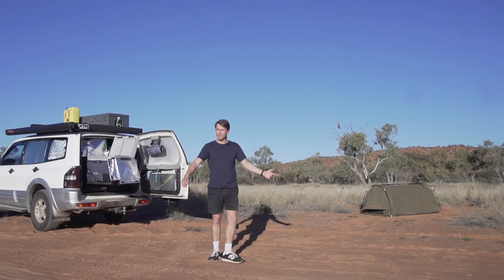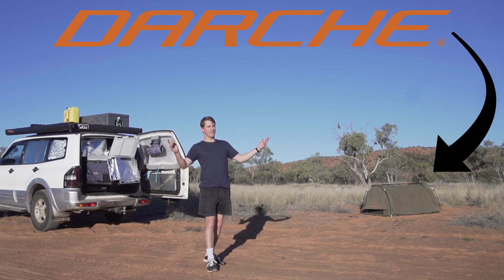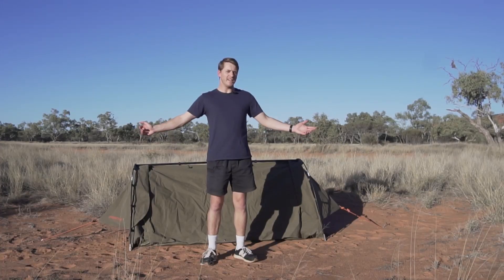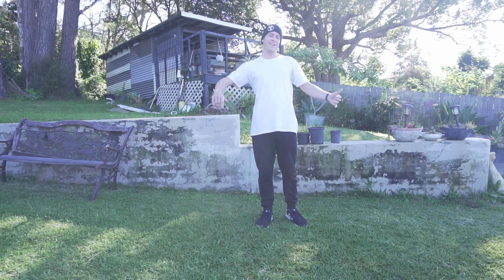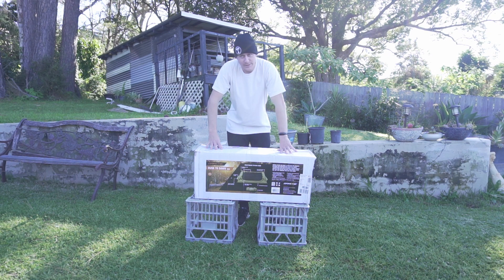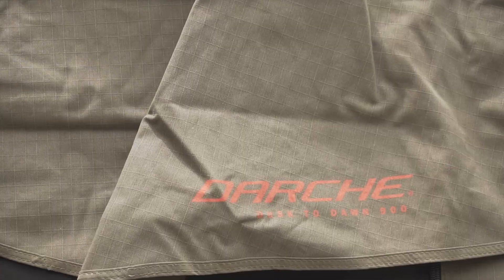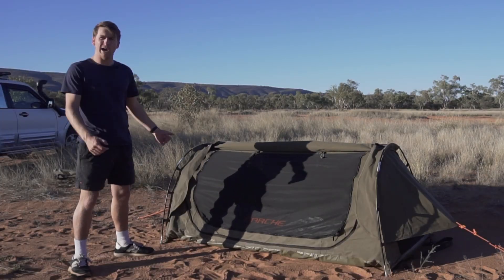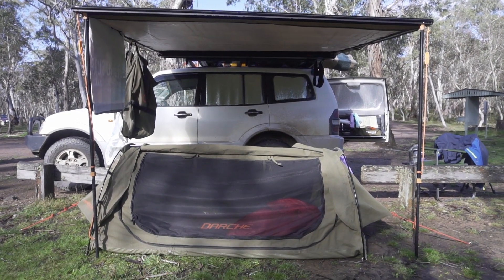Darche Dusk to Dawn Swag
Darche Dusk to Dawn Swag Review

Welcome to season 2 episode 4. Welcome to the Darche Dusk to Dawn swag review. One of the best swags I've owned and I got in depth with how it has been over the past year while I've been on the road. With so many swags on the market I believe this is the one for you.

Shout out to Riley (Brother) for all animation work

Help Make My Adventure!